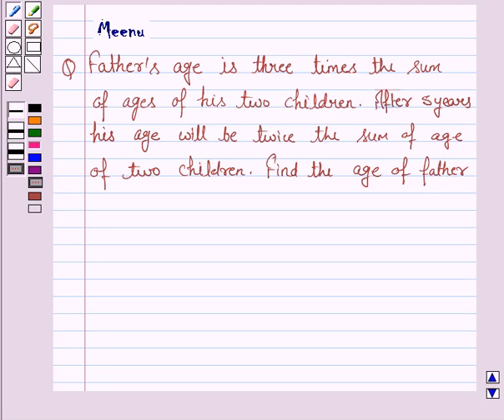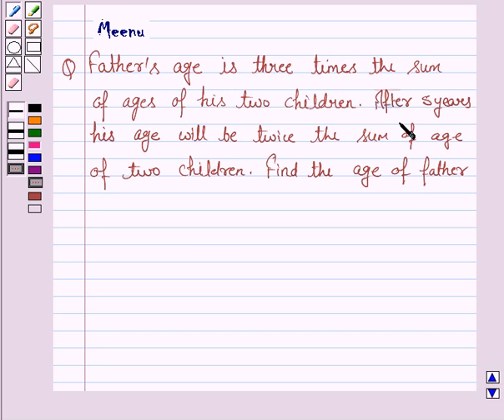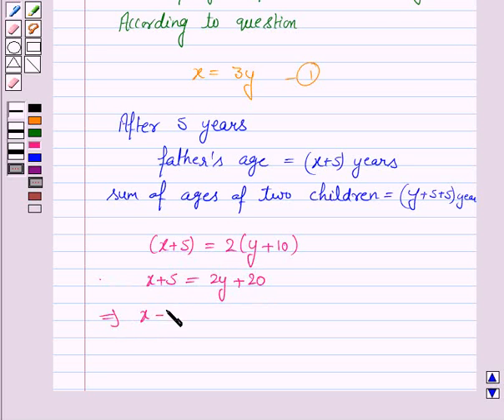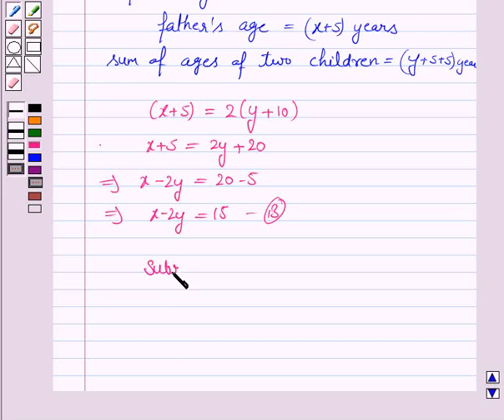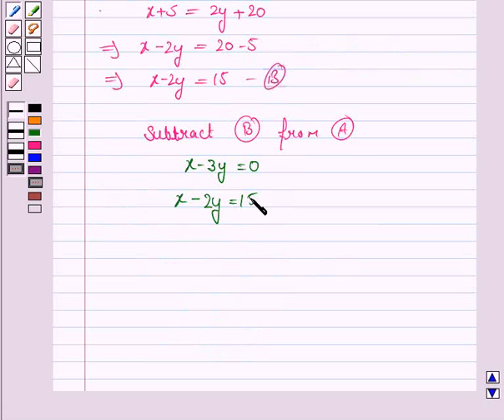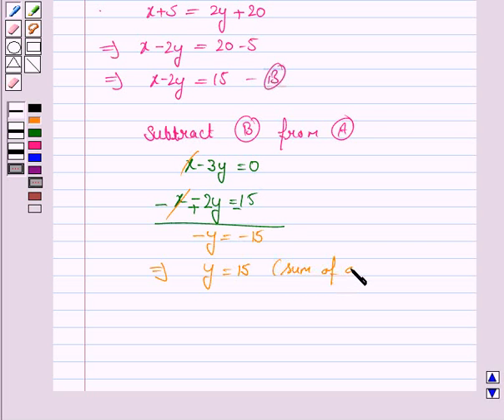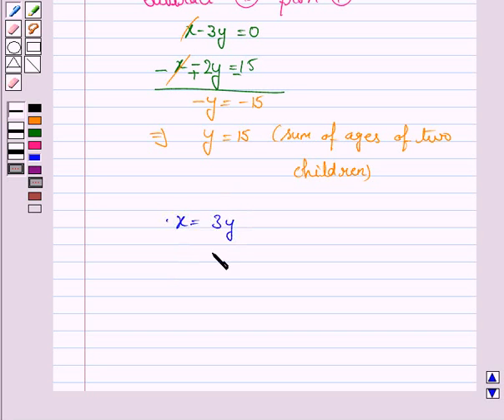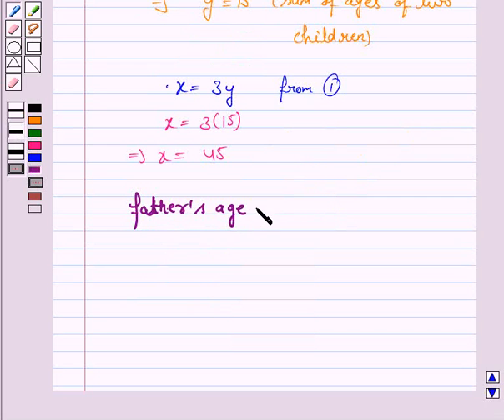Maths X CBSE B 2003 1 12 OP2